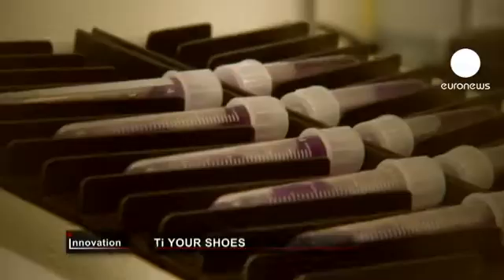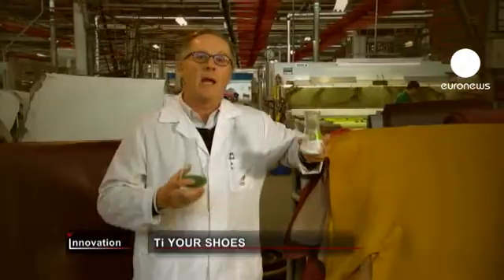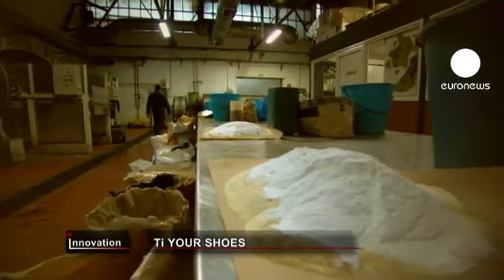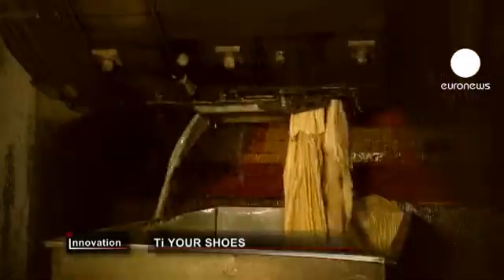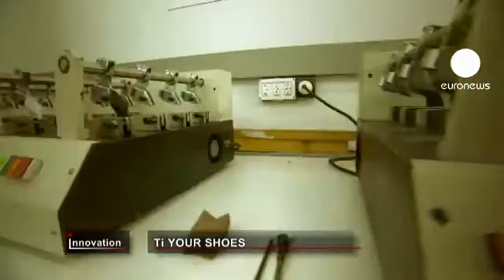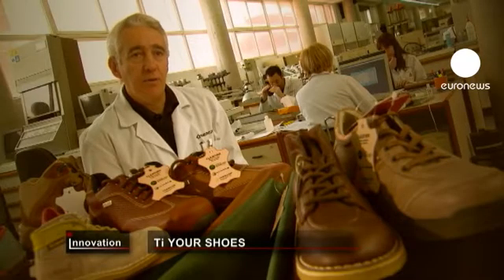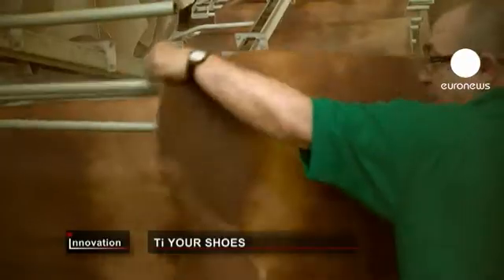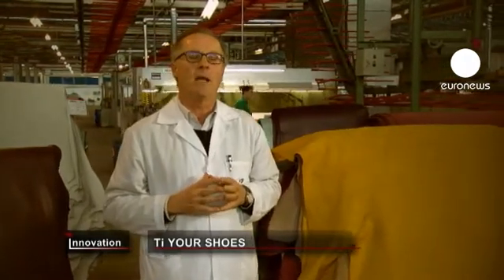euronews innovation - Ti my shoes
This tannery in Silla, Spain, has made its leather production greener and safer with a new technology developed as part of an EU-funded research project.

Managing Director at INCUSA, Silvino Navarro said: "There are many advantages of the titanium-based process; it's more sustainable as there are larger natural reserves of titanium. It's also healthier, since titanium is hypoallergenic.